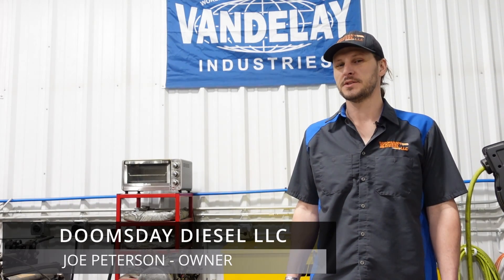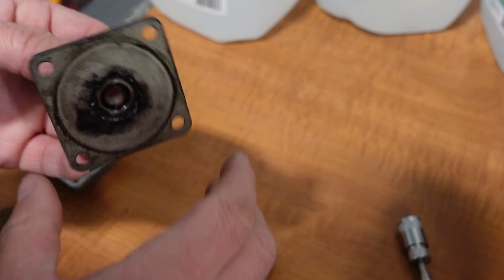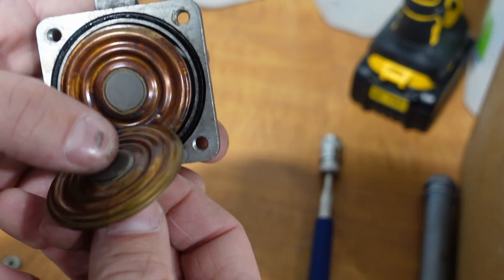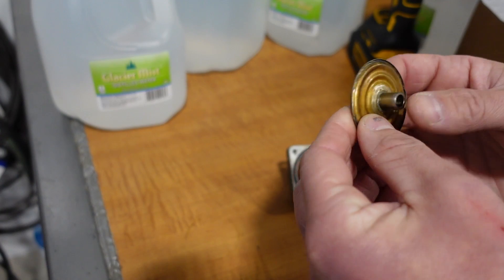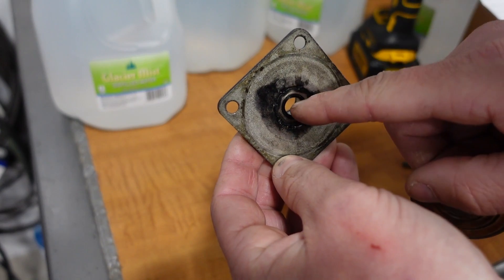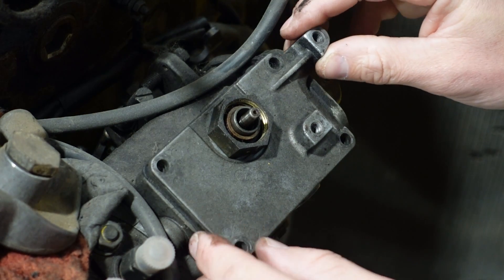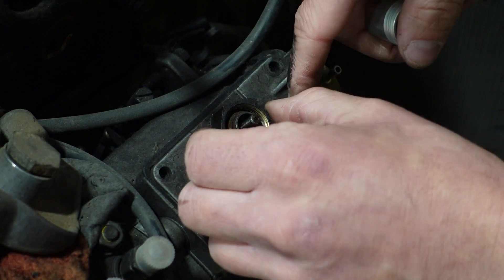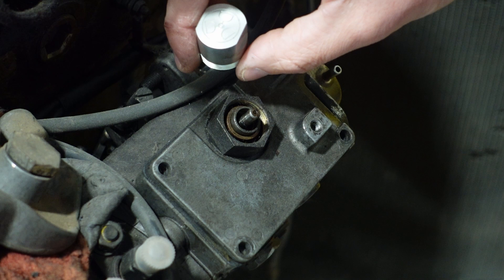OM617 ALDA & ALDA Delete In-Depth Explanation & Breakdown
Had some rendering issues I didn't catch on the first attempt to post this video, which deleted huge chunks of the video. Fixed and re-uploaded!

Please remember you DO NOT delete the ALDA when running a 7.5mm pump!